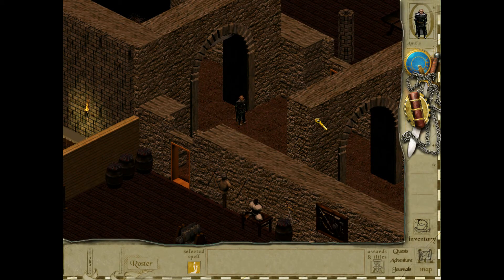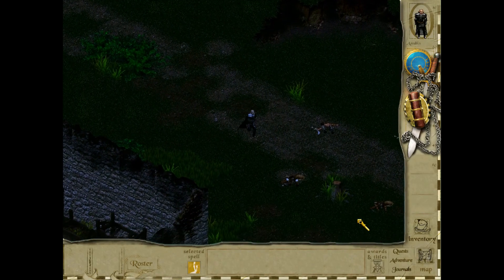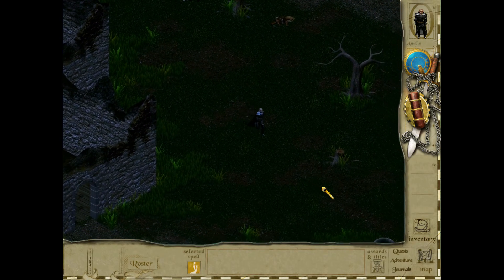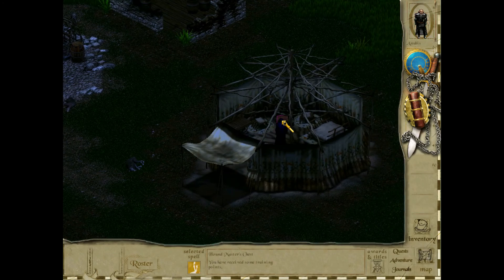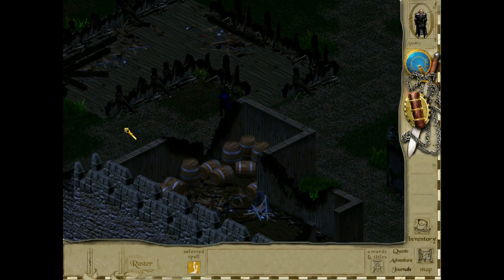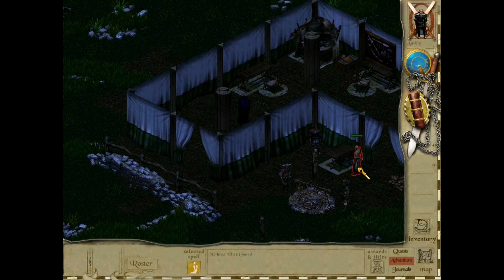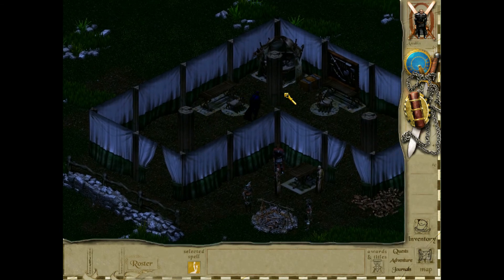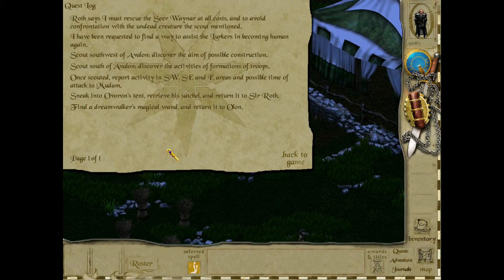WE FOUND A RAM - Siege of Avalon Part 14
At last we discover the machinations of the Sha'Ahoul, with them preparing various warriors for battle as well as a battering ram to destroy the walls of Avalon. We will soon need to act to save the castle from ruin.